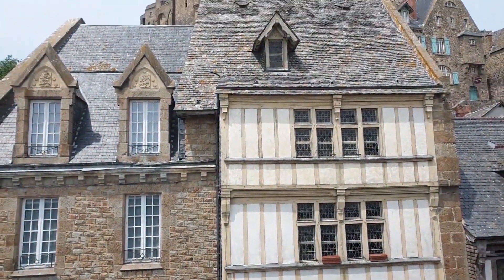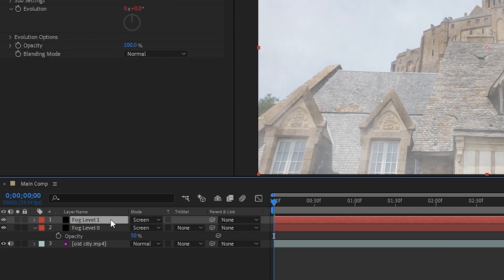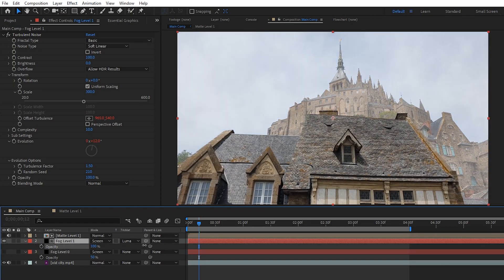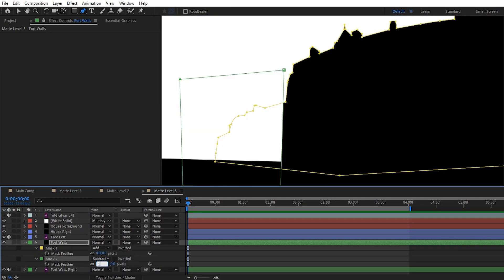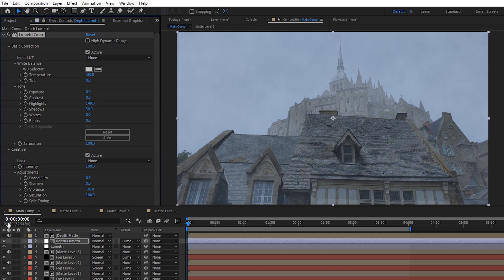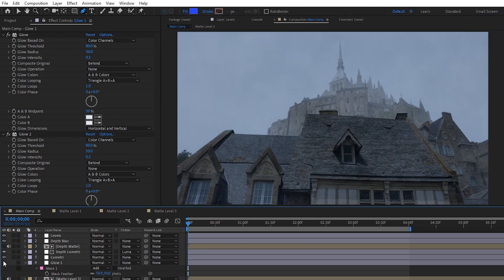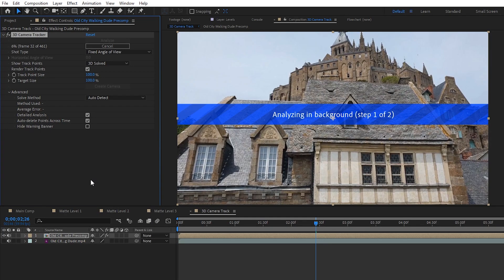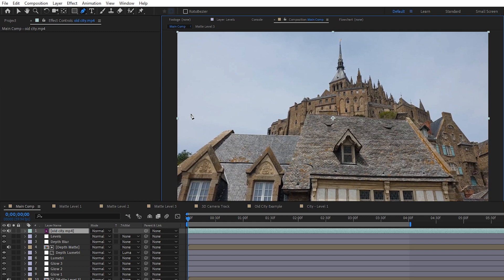how i create volumetric fog – after effects fog tutorial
Volumetric fog is one of those things that can really take the vibe of your shot to the next level but its not exactly easy to pull off. So hopefully me going over my process helps you out if you ever want to get a similar look for your footage! Now personally I don't really like stock footage of fog all too much, it usually seems a little too obvious for my taste, so instead I opt to use the Turbulent Noise Effect.

By animating the transform settings and evolution options of the Turbulent Noise we can get it to slowly drift in any direction while the evolution gives it some fog like movement. (The expression I usually toss on the transform is [value[0] + time*25, value[1]] which basically just means change the X value by the composition time times 25, and the evolution expression I use is time*60

After that I just set the fog layer's blending mode to Screen. But that alone isn't enough to give off a realistic effect at all, the real power of the process comes from stacking multiple fog layers on top of each other, while making the fog heavier and heavier as it gets further away from the camera.

There's more than a few ways to go about doing that but what I think is a good solution is to decide on what in your scene can be split into different depth sections. For my example it's pretty straight forward because buildings are a great way to easily identify depth changes in your footage. After you've identified what you think would be some good depth layers, create a black solid and mask out whatever you'd consider to be part of your first Depth layer. After that, precompose the layer because we'll be using it as a Luma Matte for one of our fog layers!

That's the general process right there — to simplify even further, say we have fog layers 1, 2 and 3 as well as Depth/Matte layers A B and C. We're essentially saying we want Fog 1 to put fog everywhere except A, Fog 2 to put fog everywhere except A&B, and Fog 3 to put fog everywhere except A,B&C. That way A will have the least amount of fog on it, B will have twice as much as A and C will have the most fog over top of it.

After adding the fog and optionally color correcting your footage to look a bit darker, what really ties the whole thing together is stacking Adjustment layers with Glows on them.

By having glows that are the same color as the sky, it makes it look like the fog is softly wrapping around whatever we choose to apply it to! I usually operate on 3 Glow layers. The first I usually let apply to everything, this one is a very soft and subtle glow with a small radius just to soften edges. The 2nd and 3rd Glow are more targeted ones that I usually apply to object that are particularly far away or high up using a mask on the layer. The second glow is meant to be fairly strong and the 3rd is usually my glow with an intensity set to 1 — meaning almost completely wash out whatever it's applied to.

And that's it! The main takeaway I think would be to layer your effects for a more nuanced and realistic look. Fog aside, even layers drop shadows creates a more realistic shadow for your projects so give it a try!

timestamps
0:00 - intro

1:55 - making our first fog layer
2:14 - creating our first depth matte
4:02 - more fog more mattes more fun
6:04 - time to colour grade
8:23 - take it up a notch with glows
10:17 - applying it to a video
12:18 - final advice nuggets